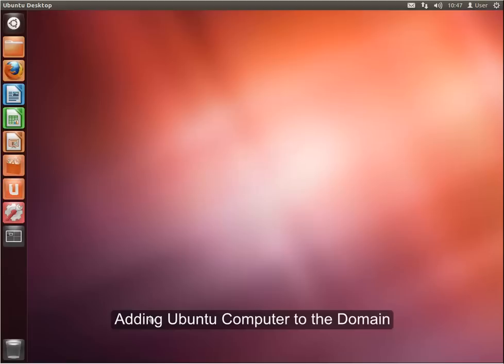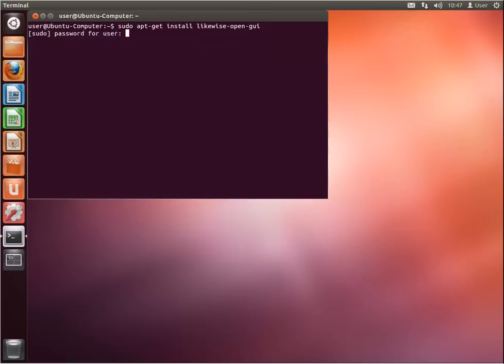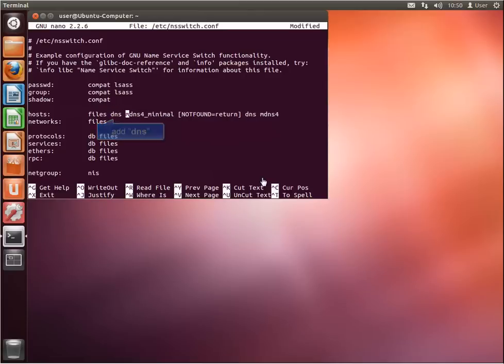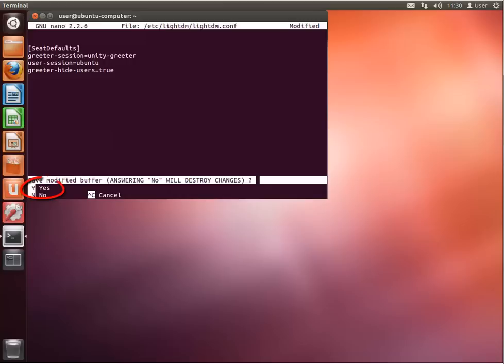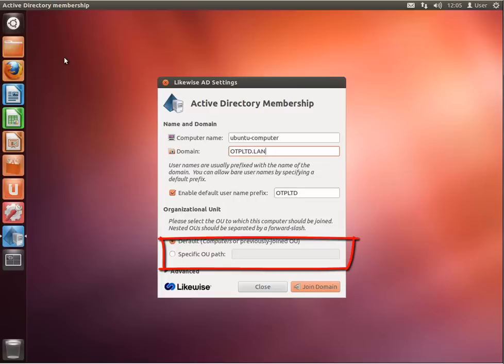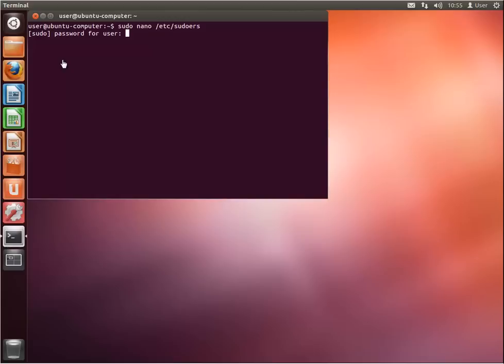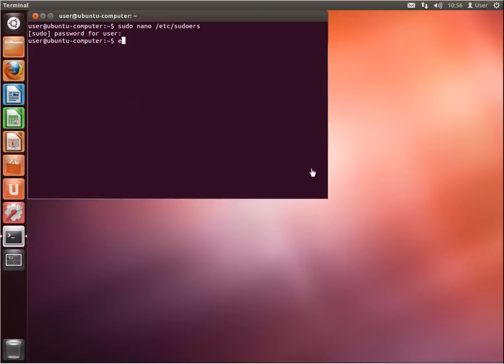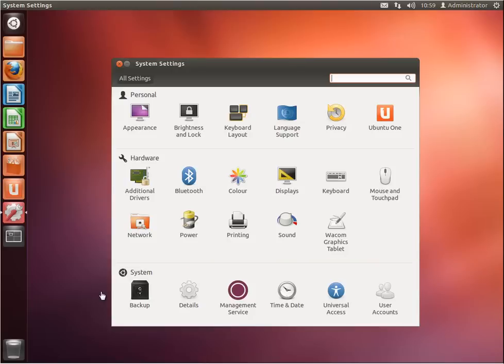Add Ubuntu to Domain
This video describes how to add an Ubuntu computer to the Windows Domain